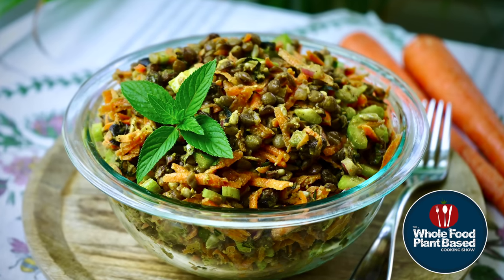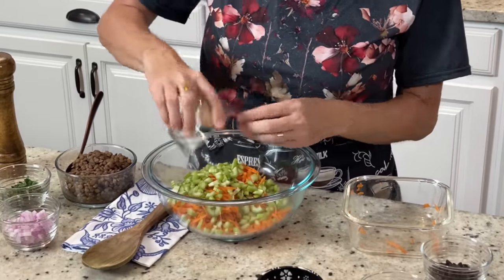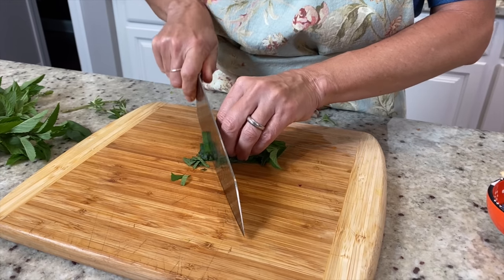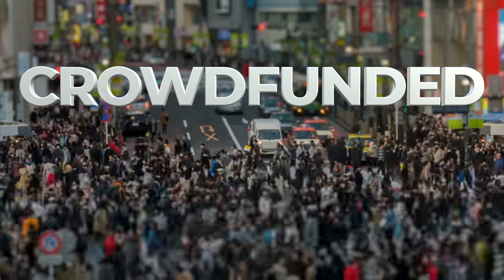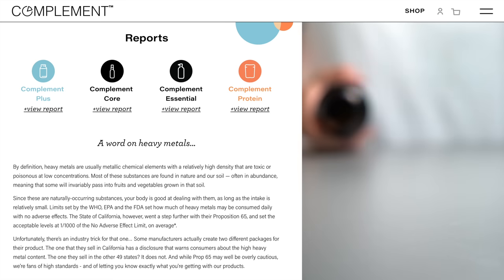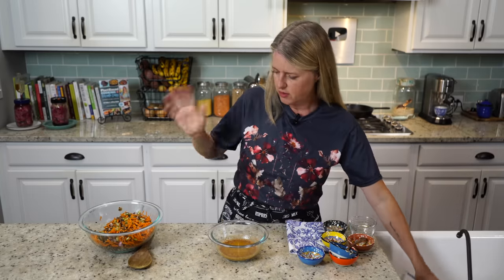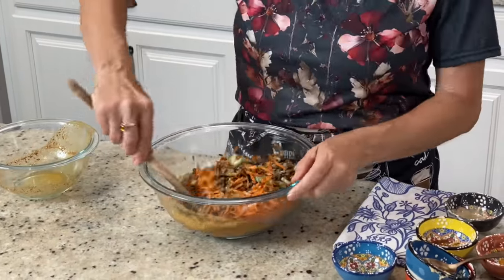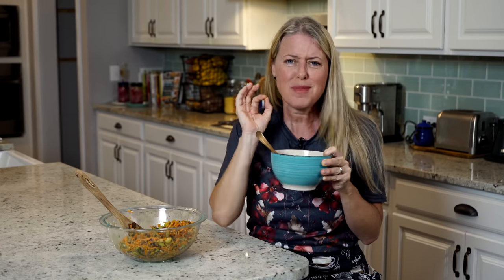Want to ELEVATE Your Salad Menu? Try Plant-Based Moroccan Carrot Salad 🥕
Are you tired of the same old salads and looking to take your salad menu to new heights? Look no further! This sensational Plant-Based Moroccan Carrot Salad is bursting with vibrant flavors and whole food plant-based ingredients that will transport your taste buds to exotic lands. Elevate your culinary repertoire with this easy-to-follow recipe that combines the earthy sweetness of carrots with a tantalizing blend of Moroccan spices. Whether you're a seasoned vegan or simply seeking a refreshing twist, this salad is a must-try!

KEY MOMENTS
00:00 Introduction
00:32 Prepare Salad Ingredients
04:02 Prepare Dressing
05:29 Mix Up Salad
06:22 Taste Test